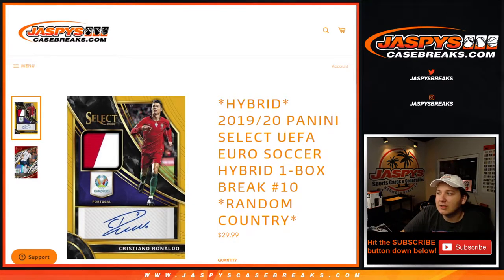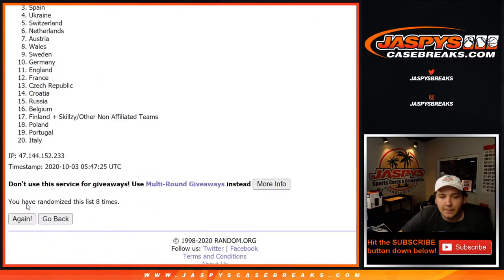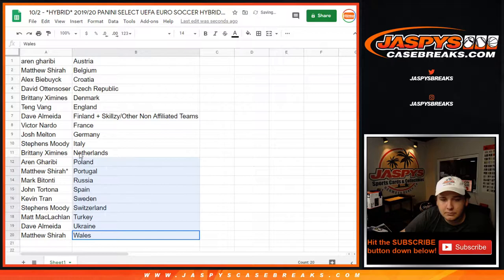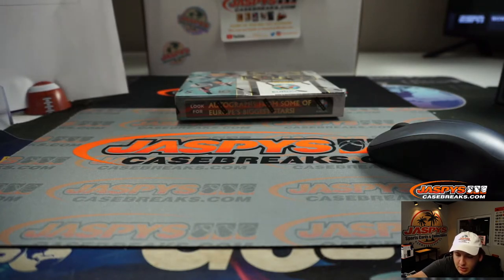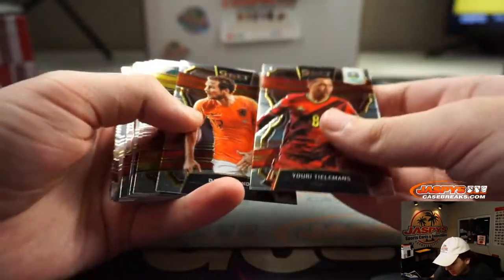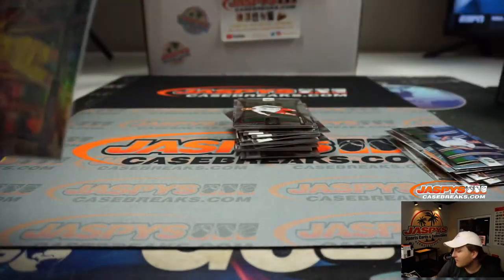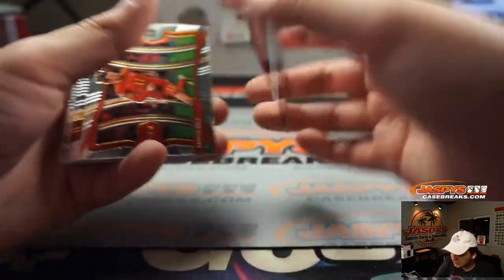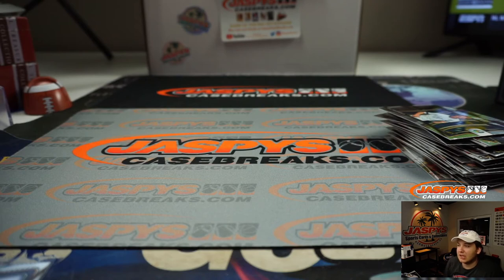2019/20 PANINI SELECT UEFA EURO SOCCER HYBRID 1-BOX BREAK #10 *RANDOM COUNTRY*